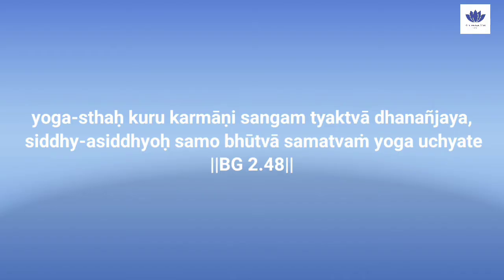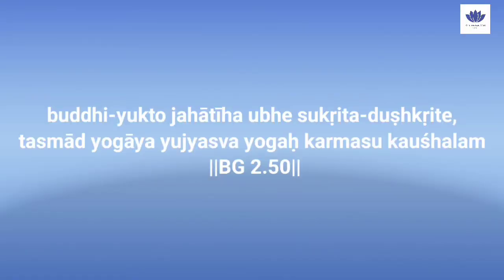YCB Yoga TTC Level 1: Unit 1, Chapter 1 | Etymology, Aims, Objective & Misconceptions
Welcome to the first installment of the YCB Yoga Teacher Training Course, Level 1! In this enlightening lecture, we dive into Unit 1, Chapter 1, laying the essential foundation for your yoga journey. Whether you're a seasoned practitioner or a beginner seeking profound wisdom, this video will provide invaluable insights into the world of yoga.

📘 Access the complete study material mentioned in this video by exploring our comprehensive book available worldwide on Amazon. Dive deeper into the teachings and practices that will shape your yoga path-
Amazon.com (International Delivery)

Amazon.com (International Delivery)

Amazon.com (International Delivery)

🧘‍♀️ Ready to take your yoga journey to the next level? Join us at Ayushman Yog, your premier online Yoga TTC School. Discover a world of knowledge, guidance, and transformation as you embark on our Yoga TTC courses.

Join us on this transformative journey toward yogic mastery. Namaste!